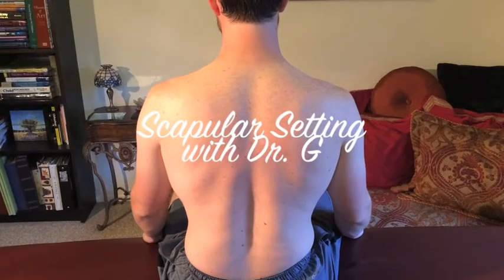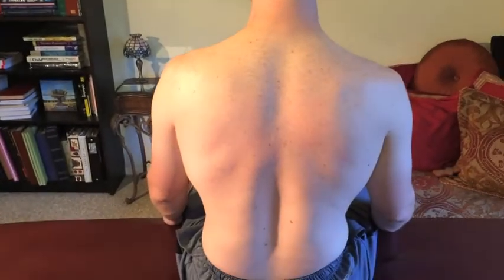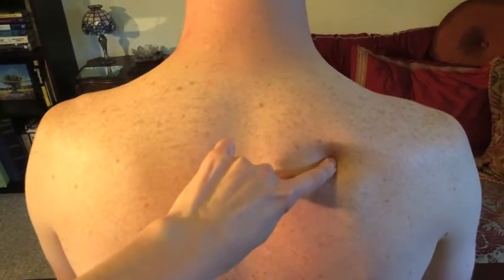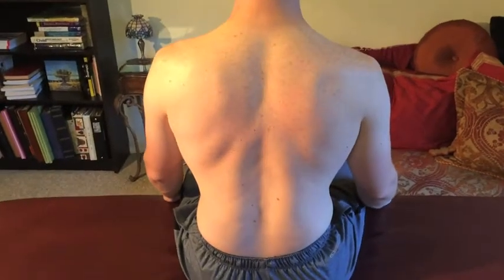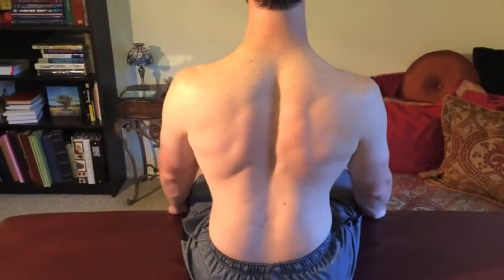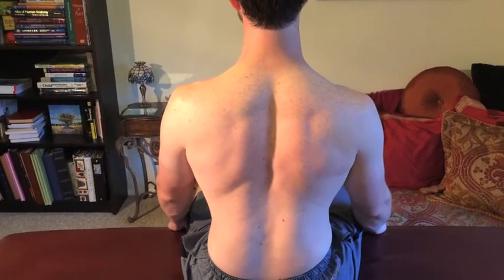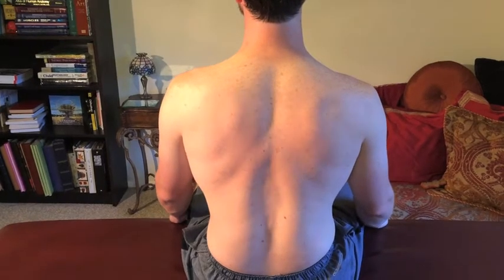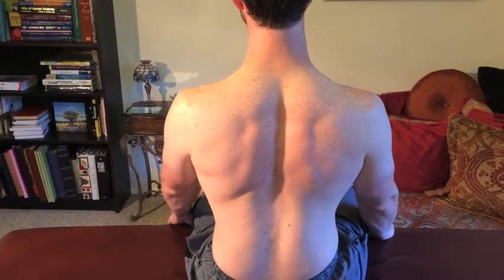Seated Scapular Setting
This is a basic movement pattern that will be used for good shoulder mechanics in several lifting exercises and can be used by itself for improve posture.